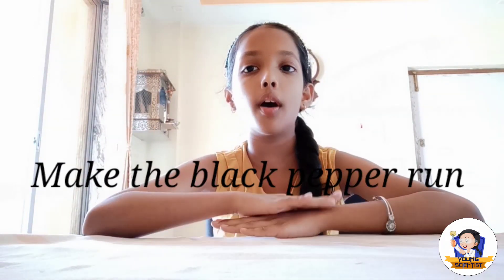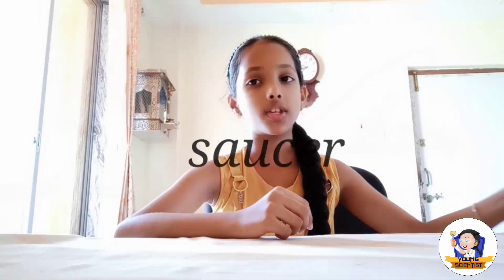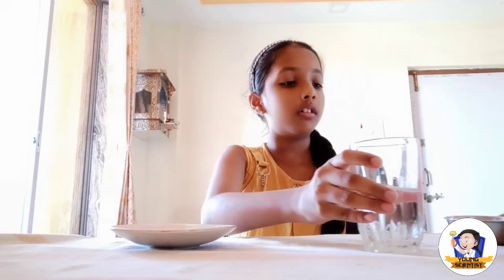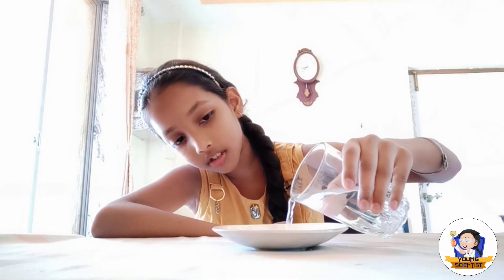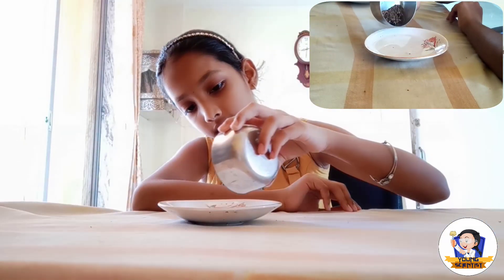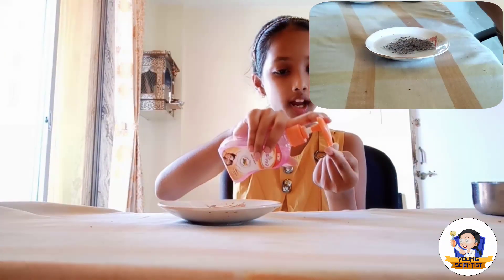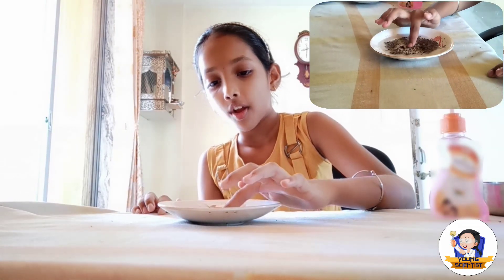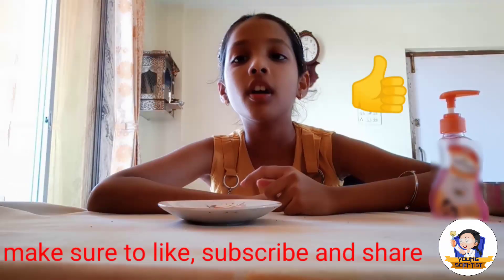How To Make Black Pepper Run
This expriments that you can do at home